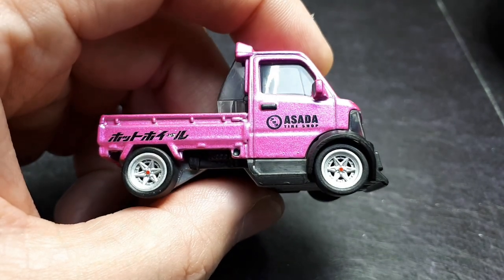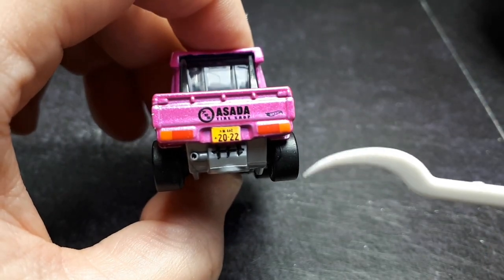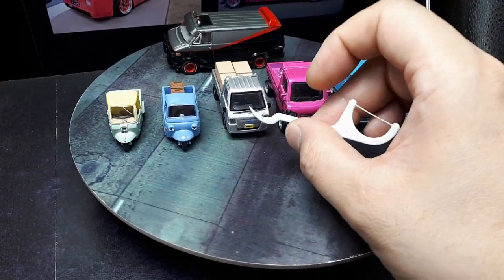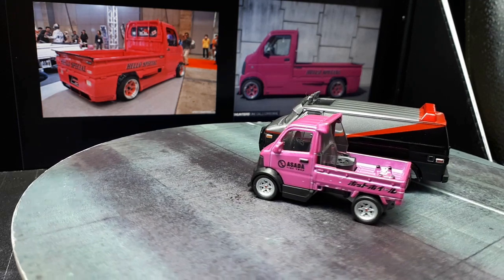Mighty K by HotWheels w/3D printed wheelswap kei pickup